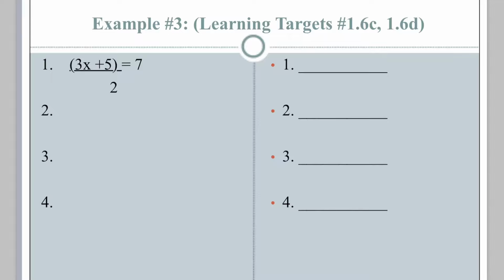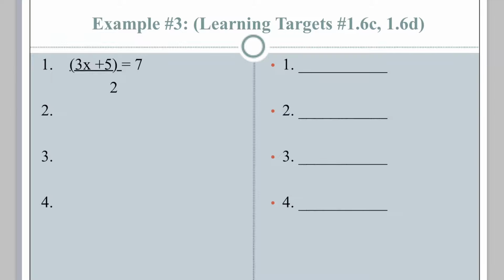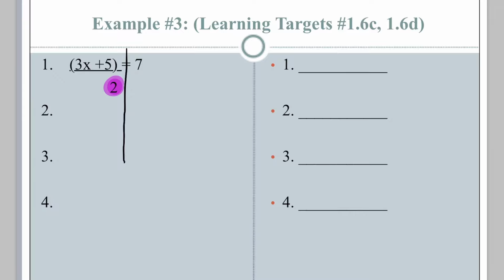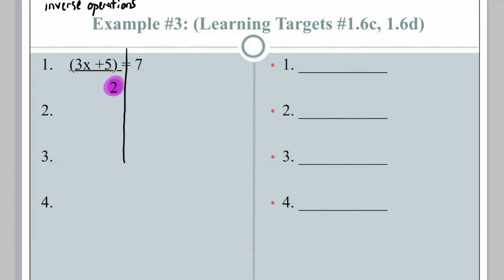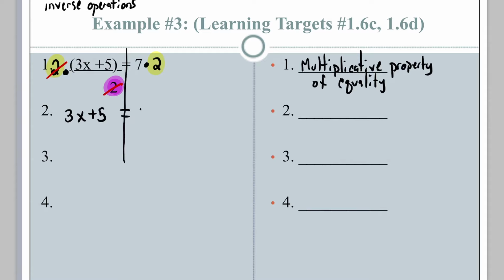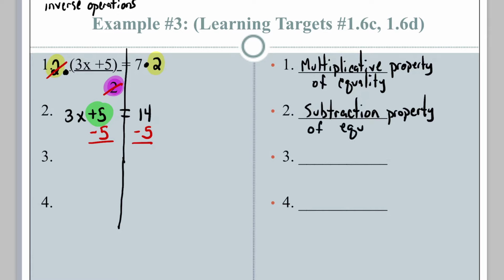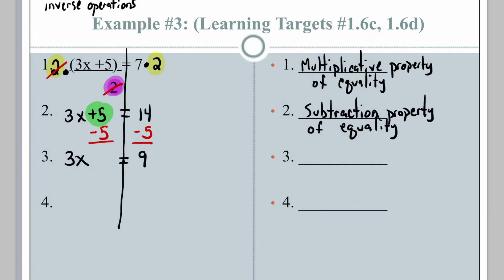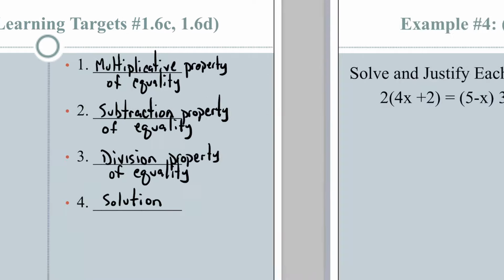Unit 1.6 - Video - Learning Target 1.6c - 1.6d